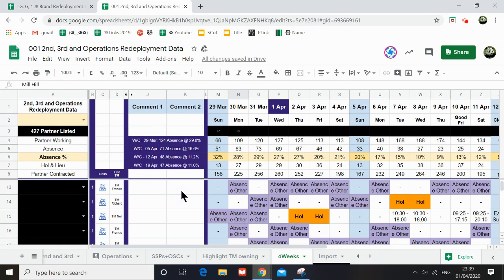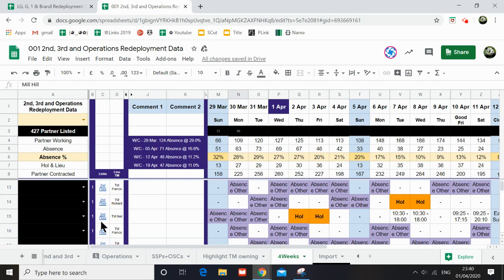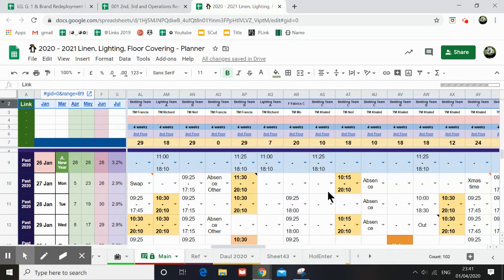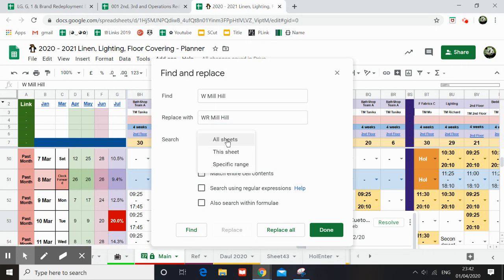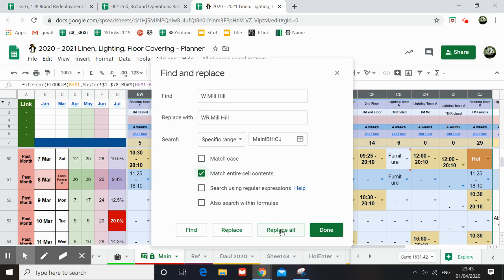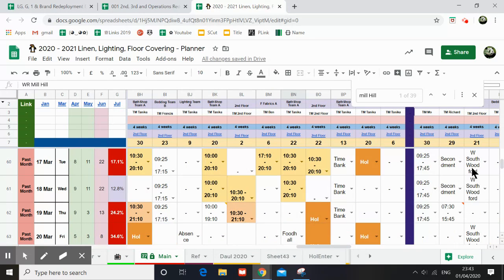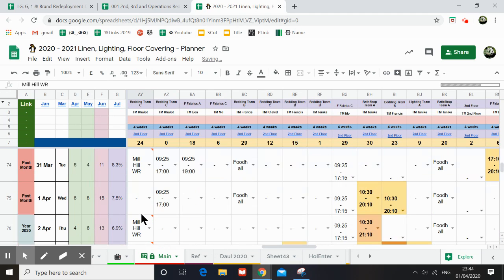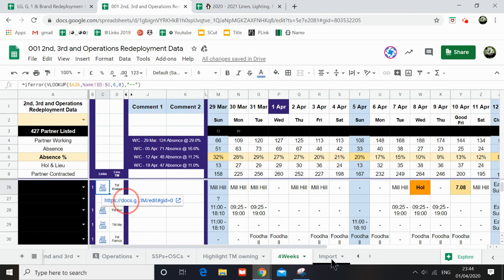Redeployment Data - Editing Link Part 5